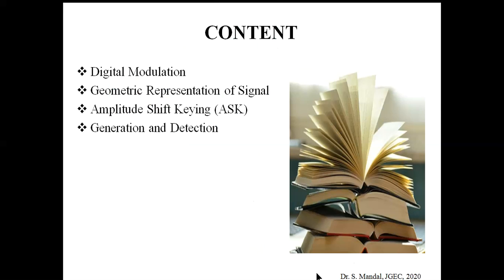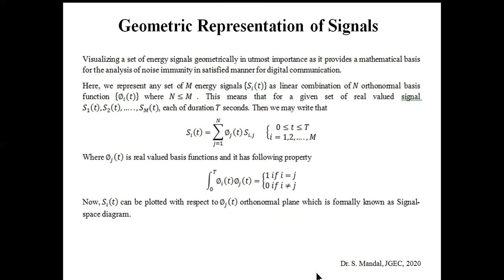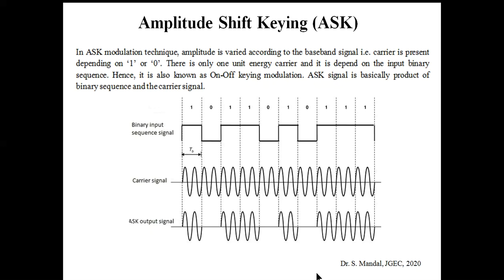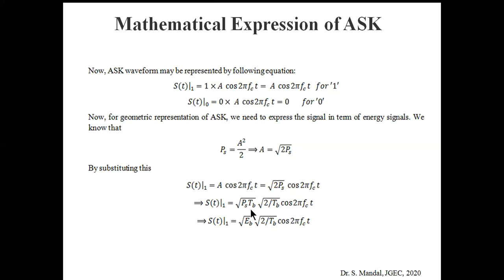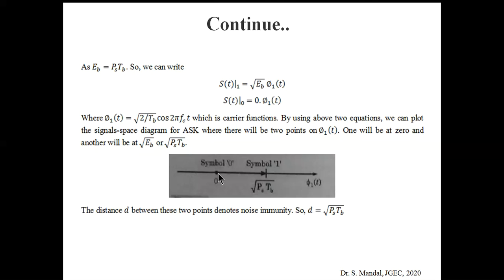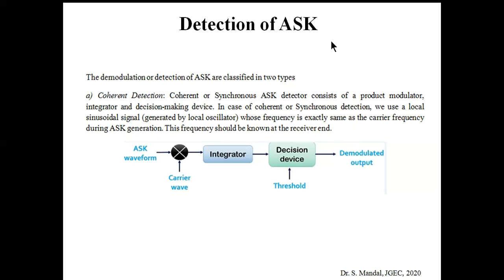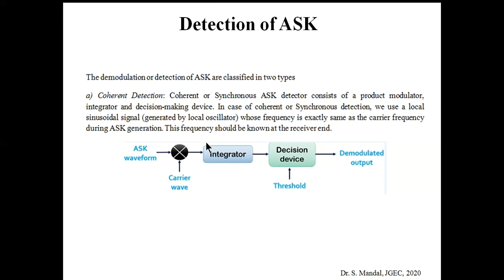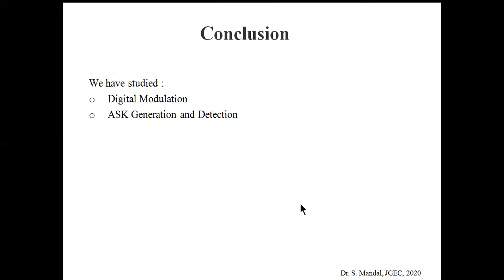Digital Modulation, Amplitude Shift Keying (ASK), PSD of ASK (Lecture 11 on Digital Communication)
Topic Covered:
Digital Modulation
Geometric Representation of Signal,
Signal-space Diagram
Amplitude Shift Keying (ASK), PSD of ASK
Generation and Detection of ASK

By
Dr. Sudip Mandal
Assistant Professor
Pin-735102